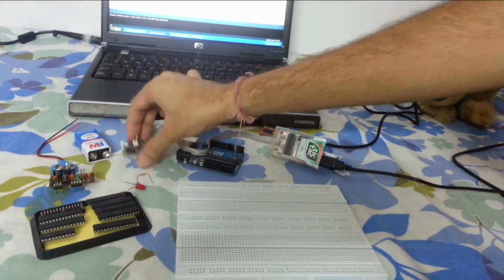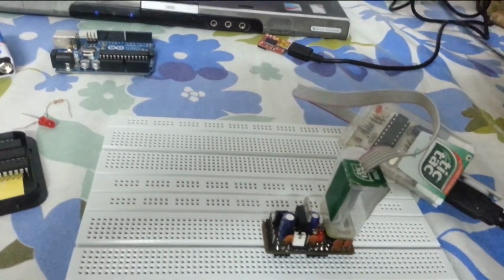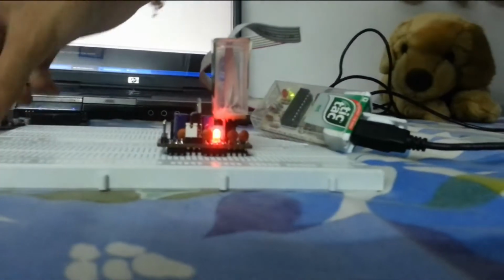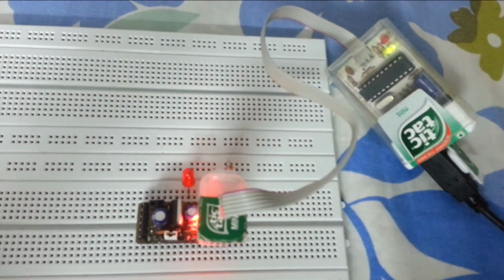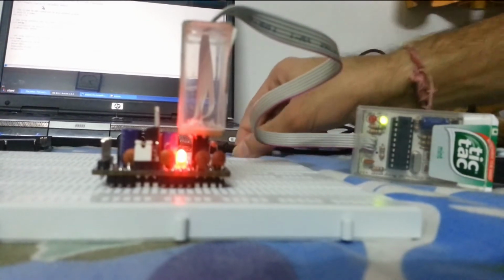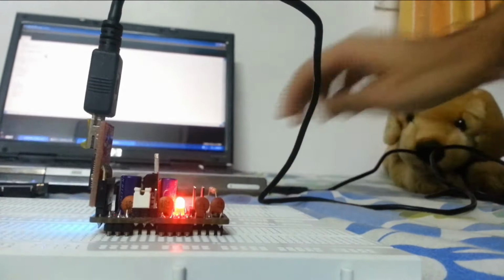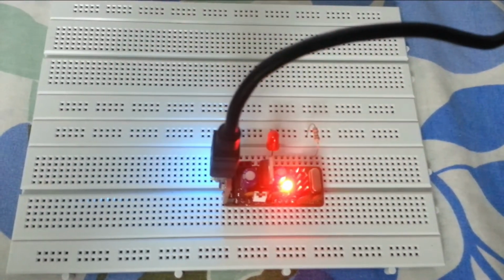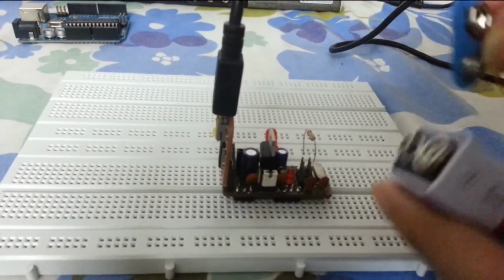ArrDrownHo! - Easily convert AVR to Arduino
Cap'n ArrDrownHo! is the lovechild of Ardweeny and Boarduino and he's here to commandeer your AVR ships. ArrDrownHo! inherits pros of both and cons of neither. Pick up an AVR chip and start prototyping instantly on a breadboard! Want to replace that costly Arduino in your project with a cheap AVR, but don't know how? Use the simple plug-and-play ArrDrownHo! piggybacked onto the AVR to act as interface for programming and provide power.